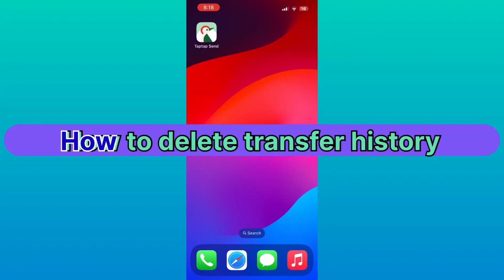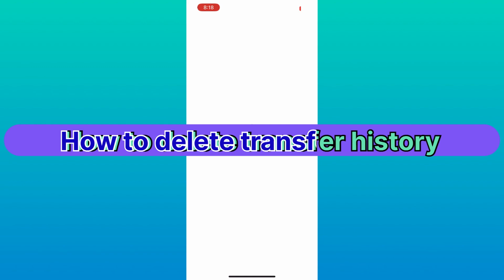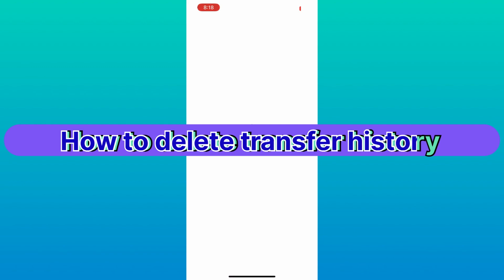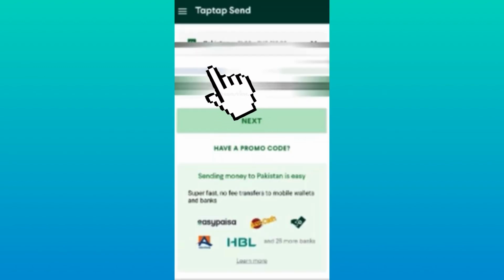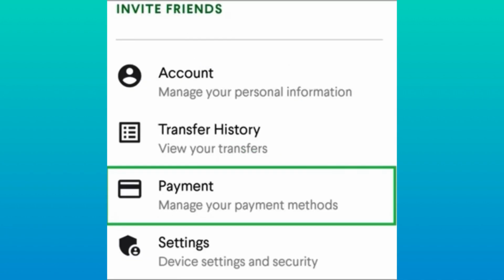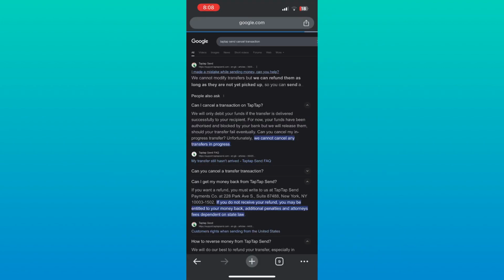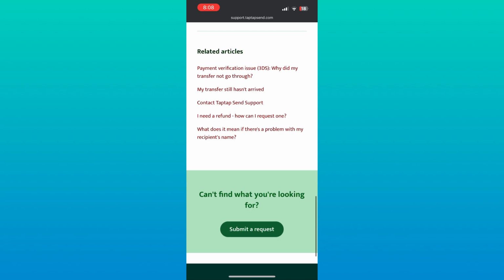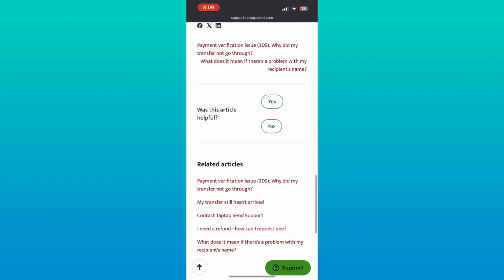How to Delete Transfer History on TapTap Send (2025 Tutorial)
Want to clear your transfer history on TapTap Send? In this 2025 guide, I’ll explain whether you can delete transfer history and what steps to take to manage your transaction records. Learn how to keep your account clean and when to contact support for help.

What You’ll Learn:
• Can you delete transfer history on TapTap Send?
• How to manage your transaction records
• Tips for privacy and security
• When to contact TapTap Send support